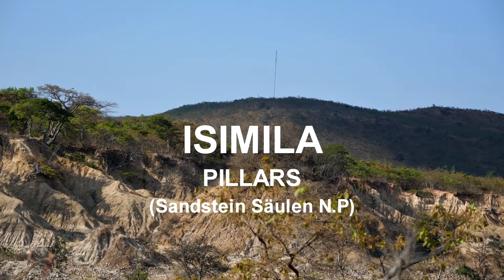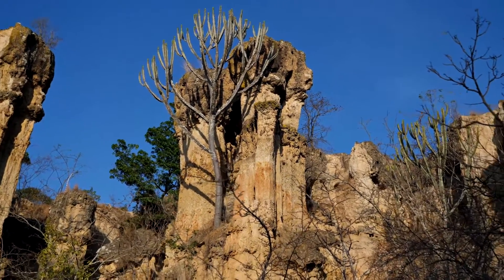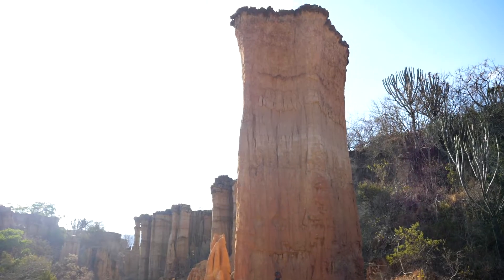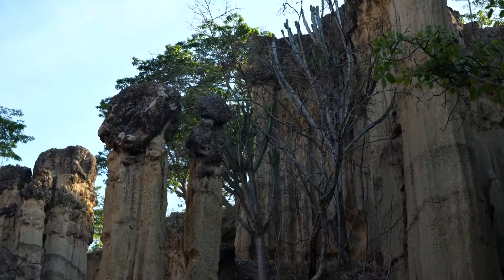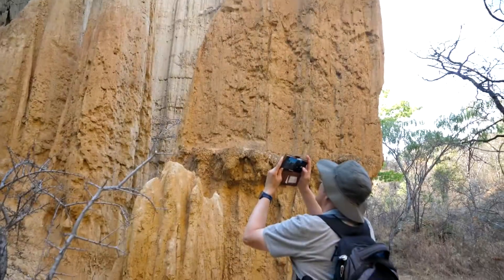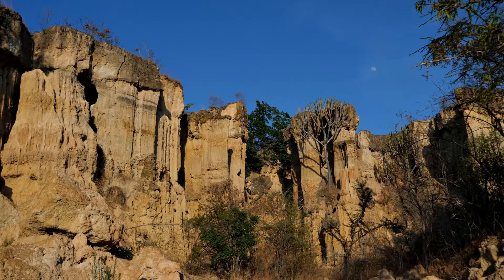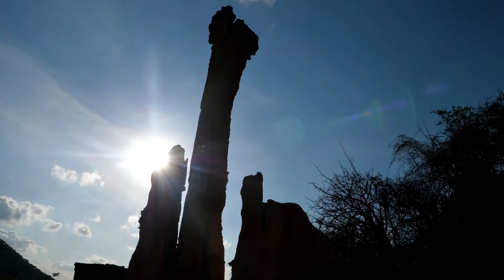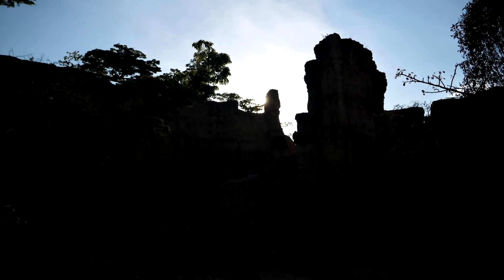Isimilar Sandstone Pillars - Tanzania